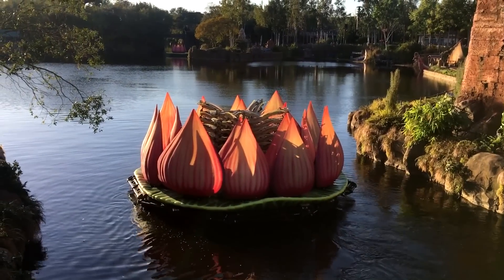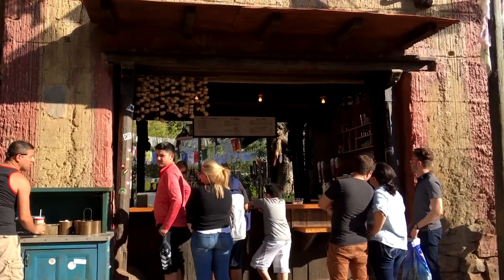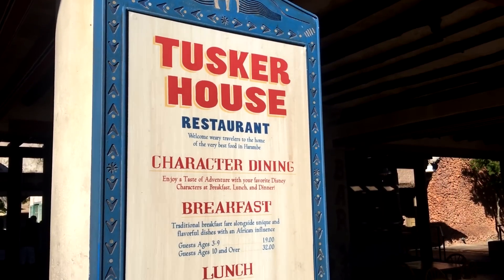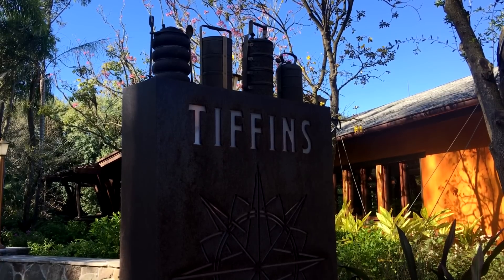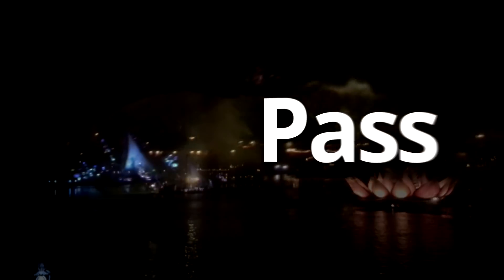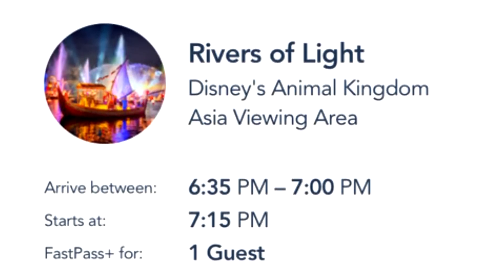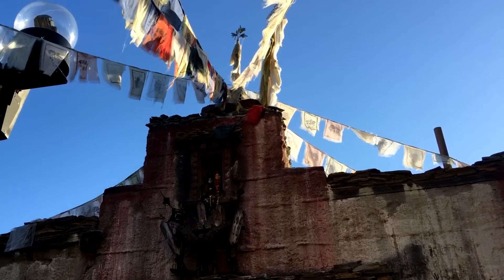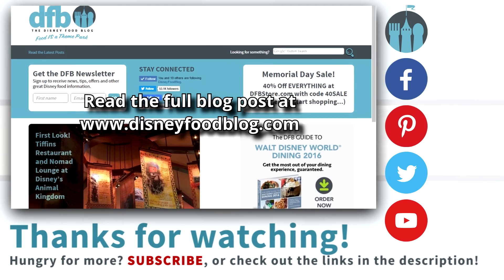Tips For Seeing Rivers of Light at Disney's Animal Kingdom With No Stress and No Wait!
We got a chance to check out Disney's newest night time spectactular - Rivers of LIght - in Disney's Animal Kingdom. We're sure that this AMAZING show is going to be pretty popular, so we wanted to go ahead and give you guys all the juicy details on how to see the show, but ditch all of the stress and long wait times that tend to come with popular attractions.